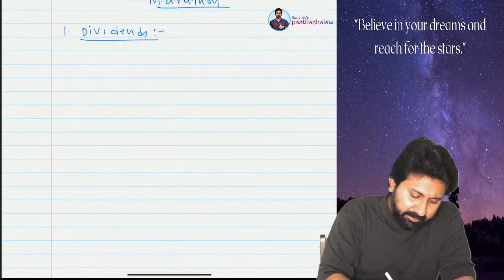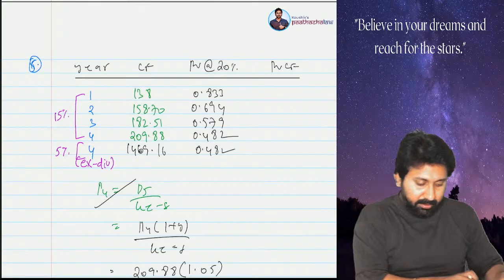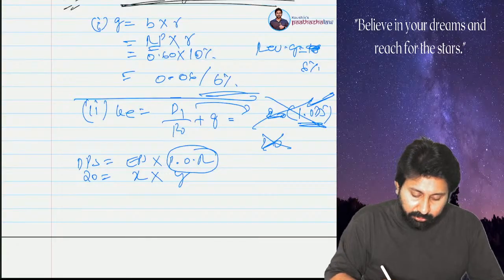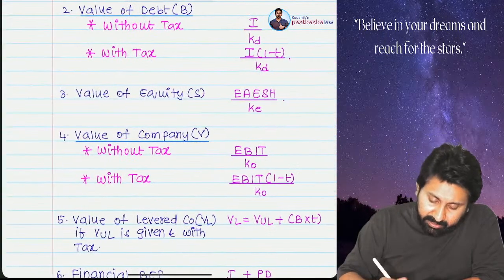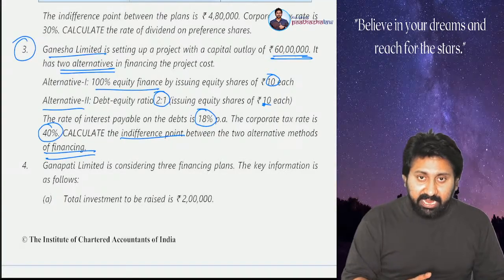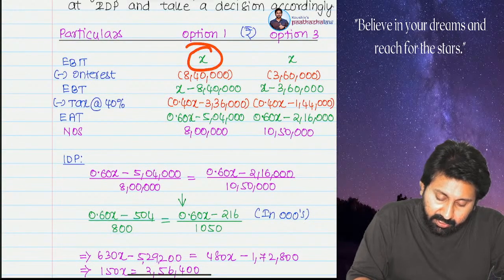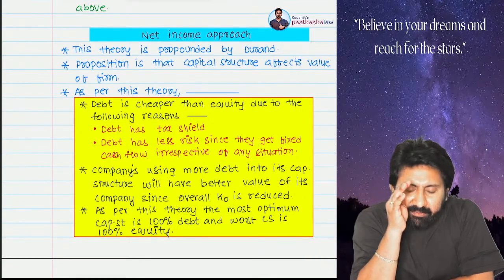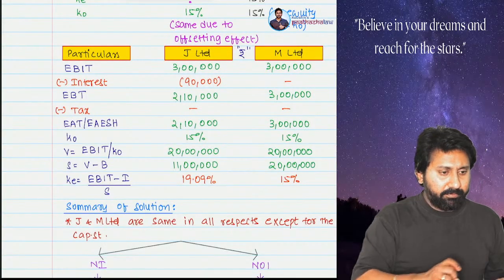CA INTER FM MARATHON - SUPER EXPRESS REVISION